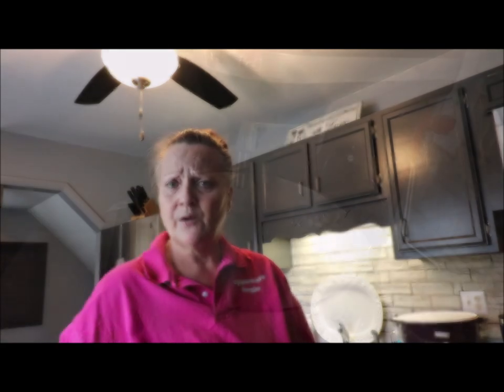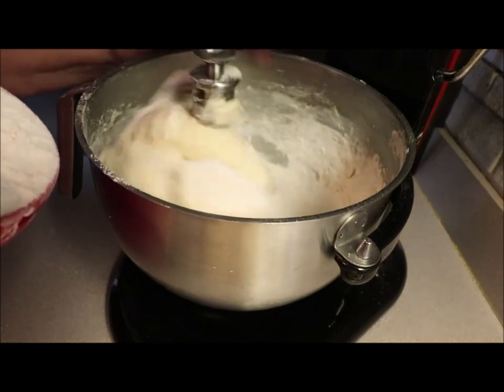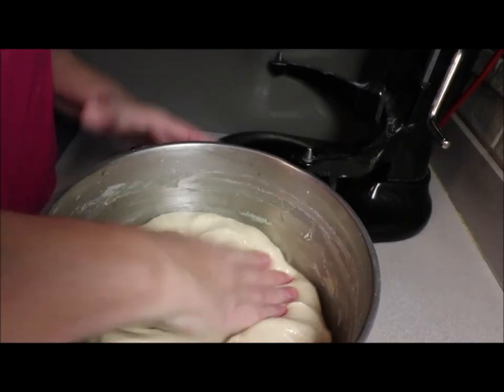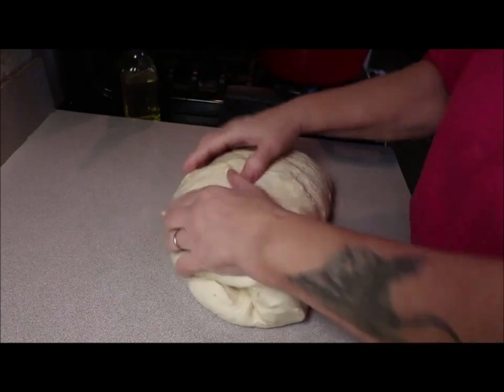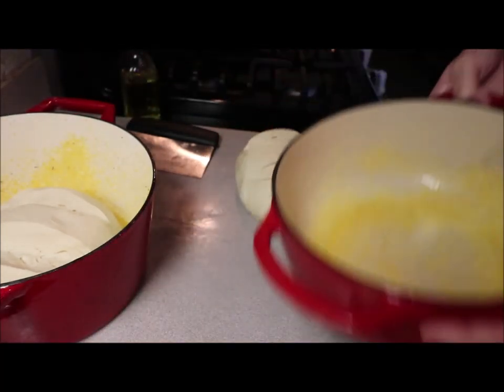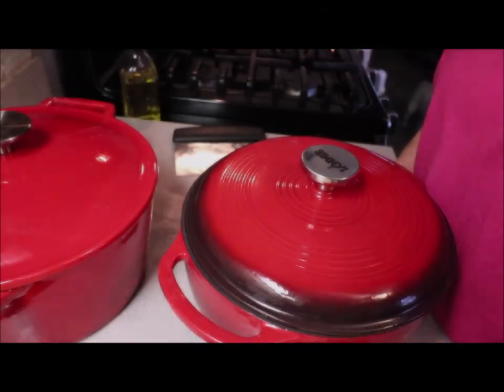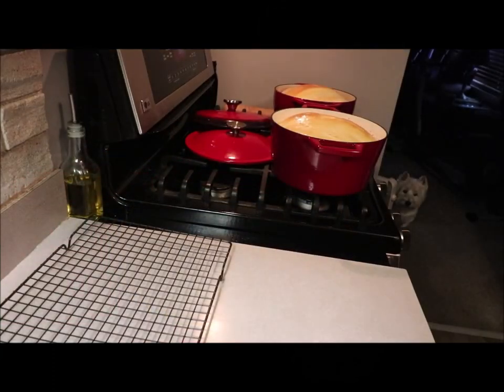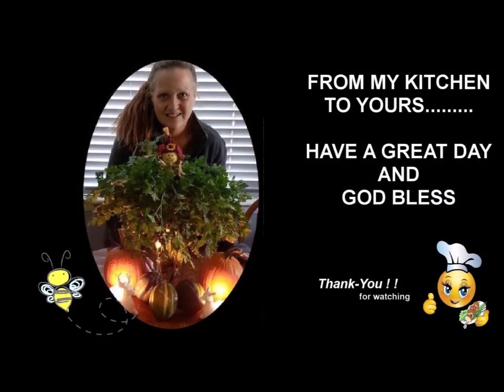Homemade Sheepherders Bread with Angie's Pantry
The recipe is in the beginning of the video. Take a photo of it with your phone so you have it.
To me a must try recipe..